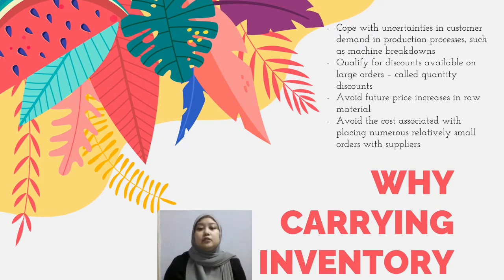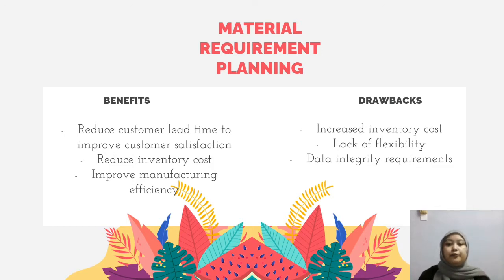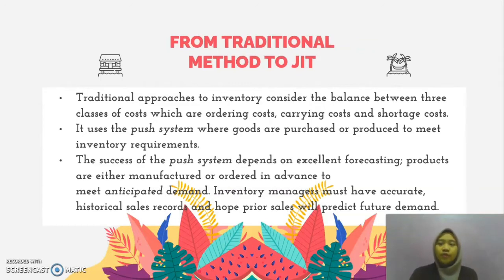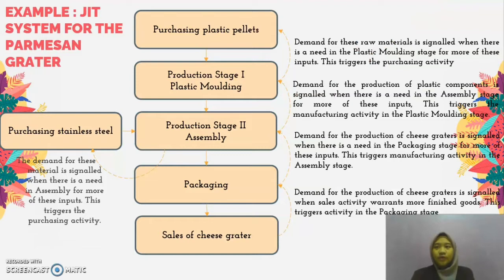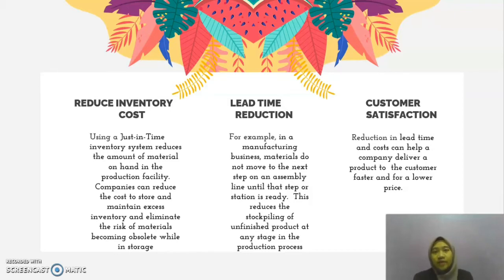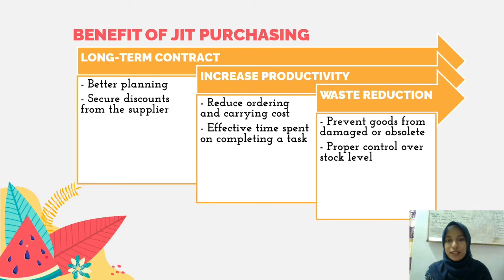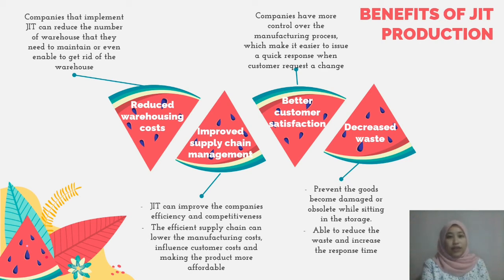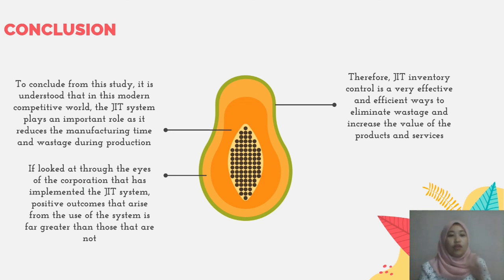GROUP 4 MAF 651 Managing Inventory (including JIT system)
KAC2208B

Team Members: -

1. Aina Nurkhalida binti Azhar 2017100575
2. Khairunnisa binti Sharffudin 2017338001
3. Nur Aina binti Mohd Hisham 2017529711
4. Aida Zahirah binti Mohd Razalee 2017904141